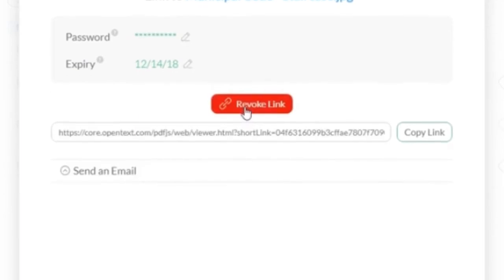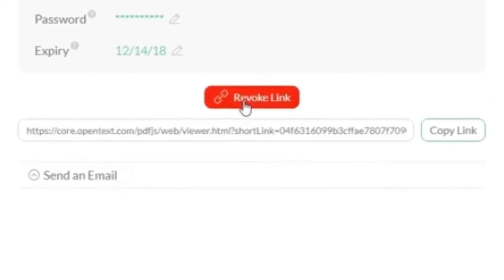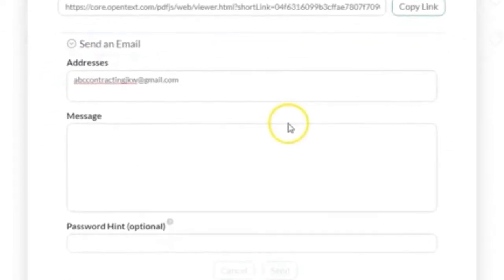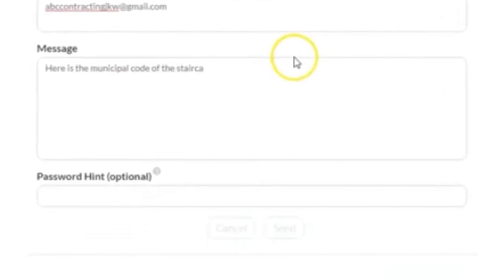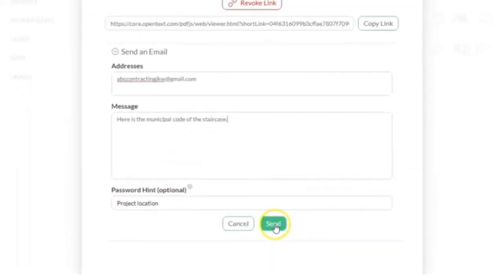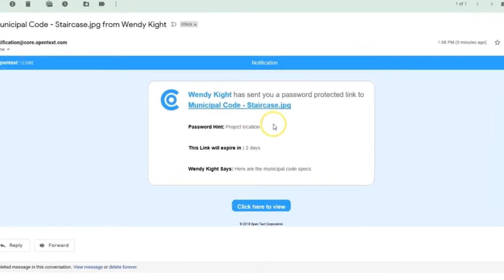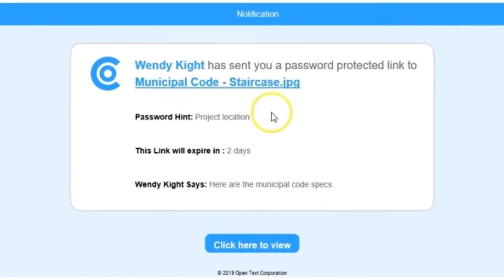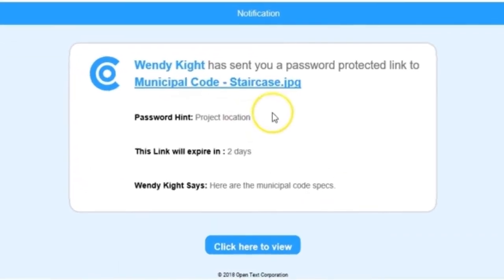Create a file link | OpenText Core Share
See how to quickly and easily share files with anyone by creating an OpenText Core Share file link.

OpenText Core Share helps enterprises securely and easily share, collaborate and store content in the cloud.

or the Core Share Community Forum.